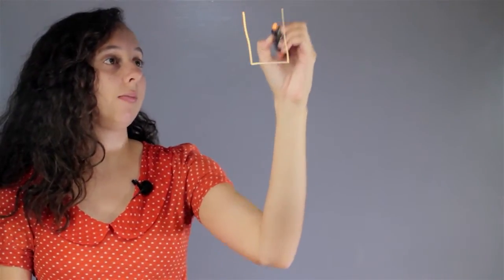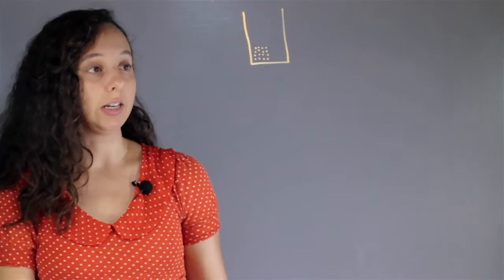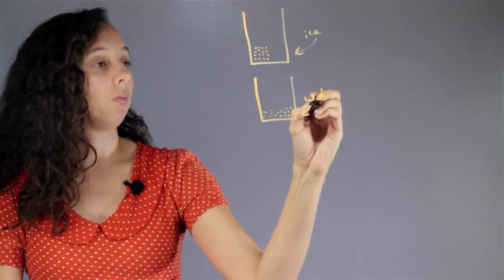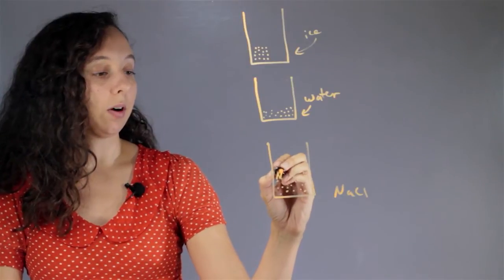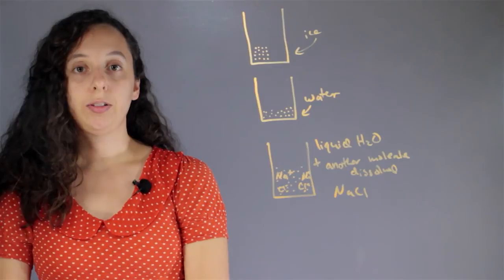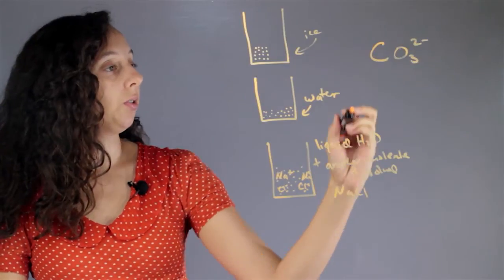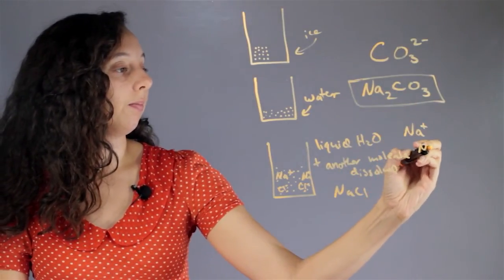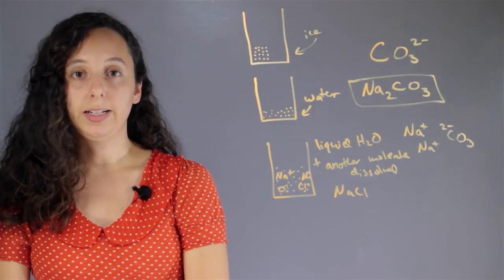Are Carbonates Aqueous? : Chemistry Concepts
Carbonates are aqueous for a number of different important reasons. Find out if carbonates are aqueous with help from an experienced science and chemistry professional in this free video clip.